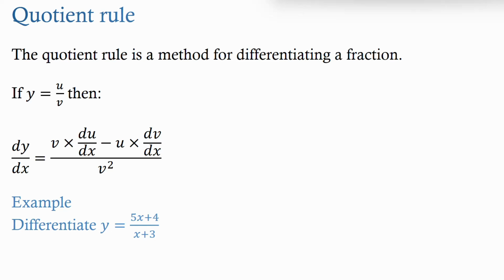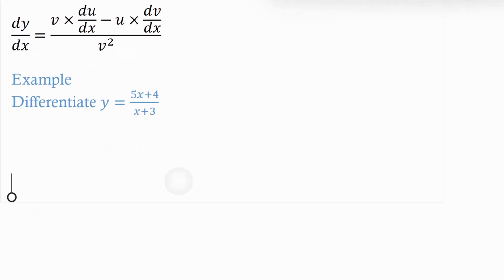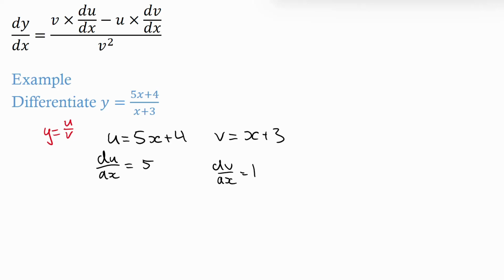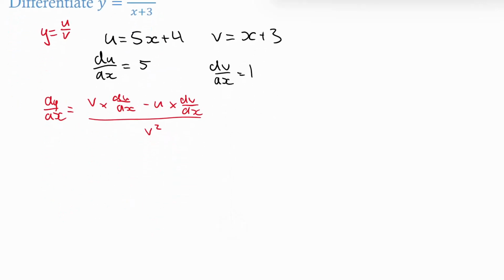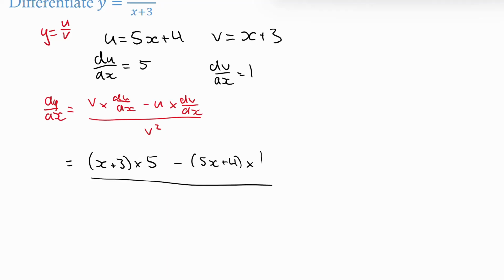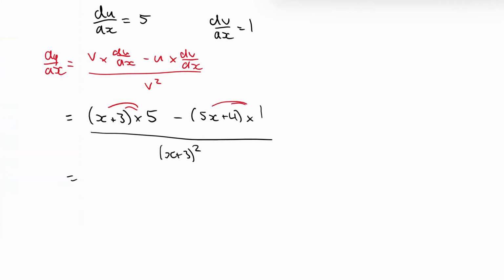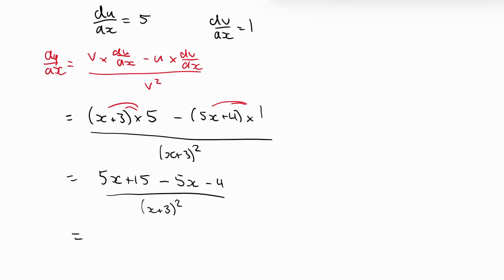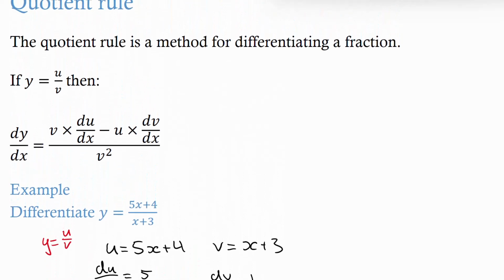Quotient Rule (Differentiation) with Worked Examples